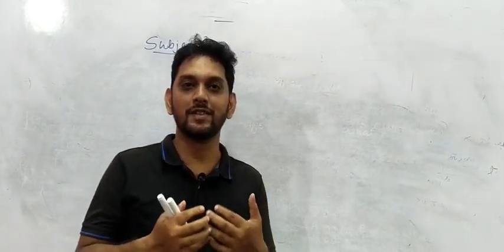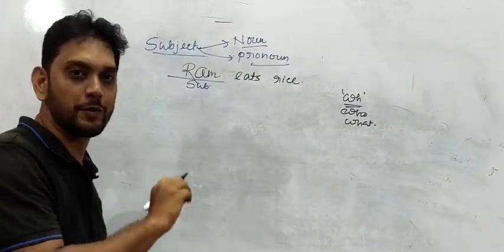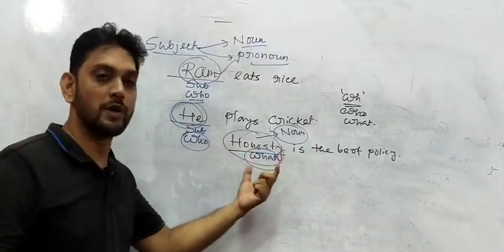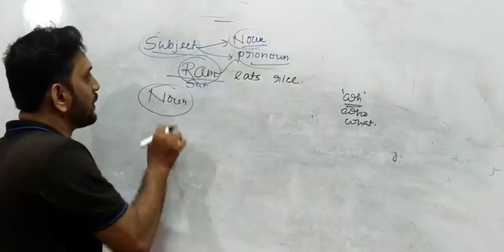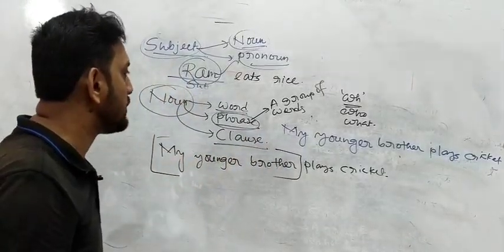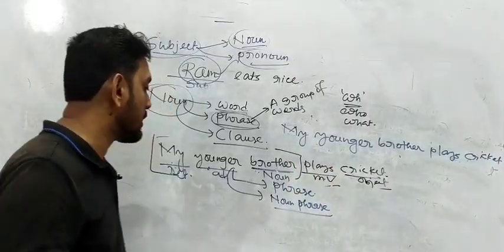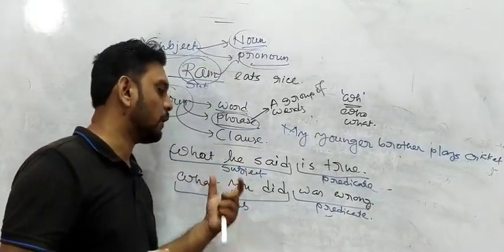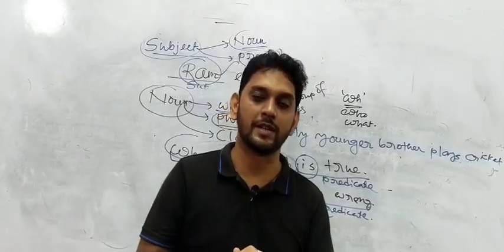SUBJECT || NOUN PHRASE & NOUN CLAUSE